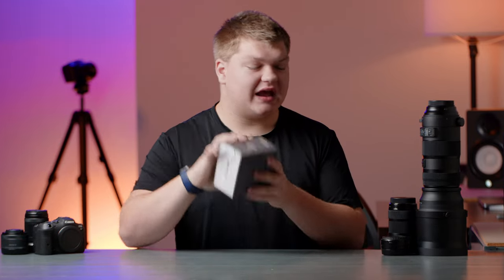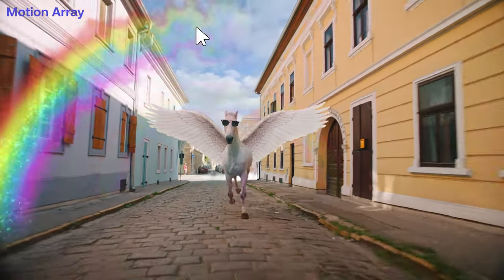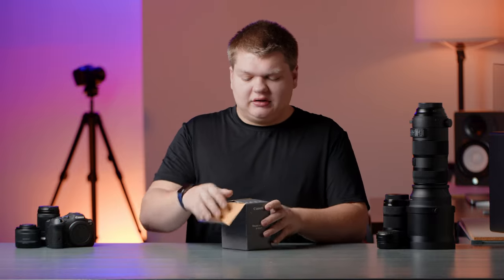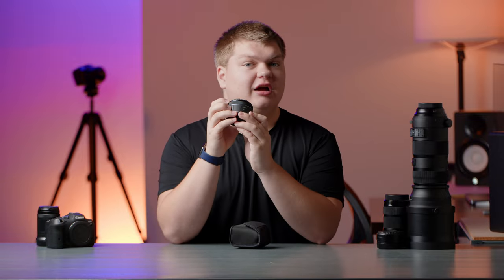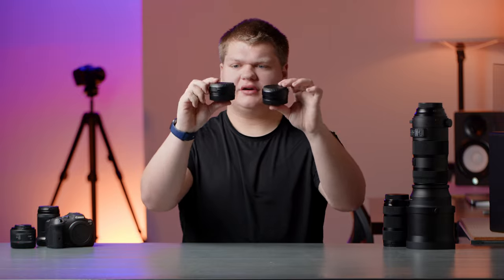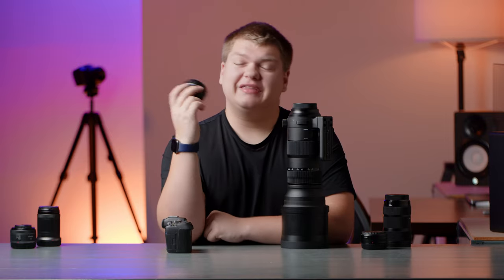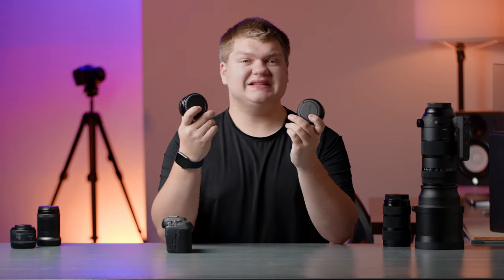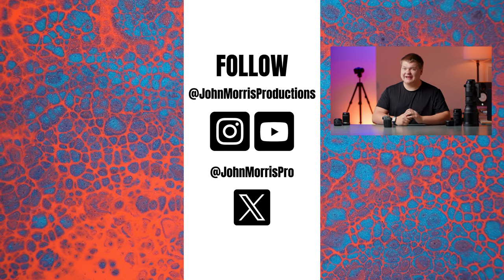YOU Need This For Your Camera!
Canon EF-RF Adapter

Sigma 150-600 Sport

In this video: Sigma 150-600mm f/5-6.3 DG OS HSM Sports Lens for Canon EF

intro: 0:00
Motion Array 00:15
Unboxing 00:33
Review 01:35
Motion Array 02:44
Outro 02:51